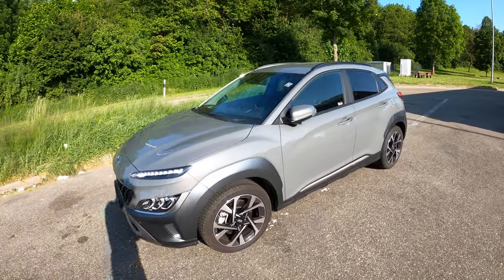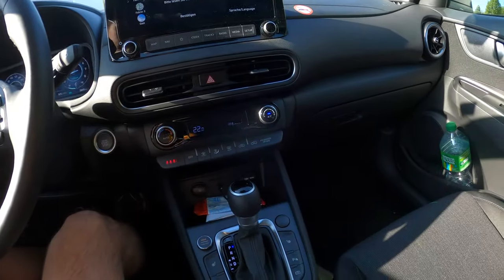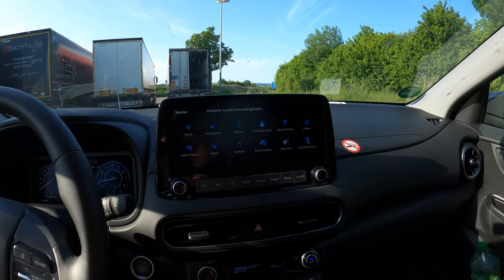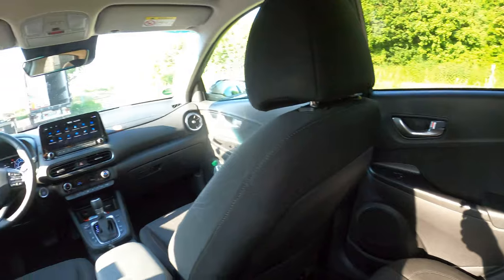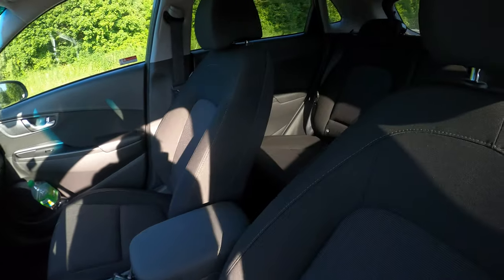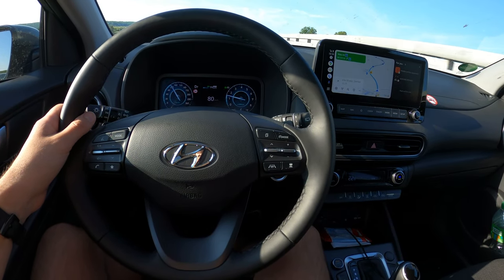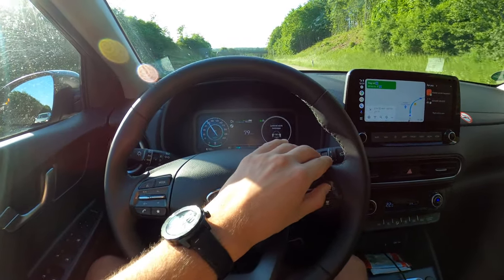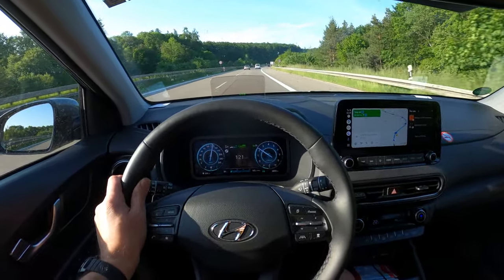2023 Hyundai Kona 1.6 T-GDI 196 HP 7G AUTOMATIC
Video ownership: diversiCA©
Audio ownership: Youtube©